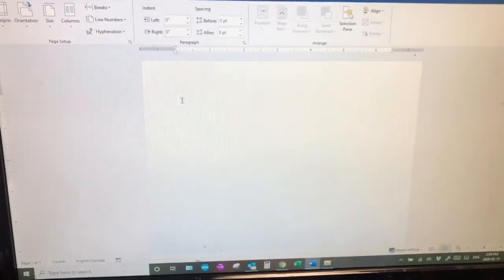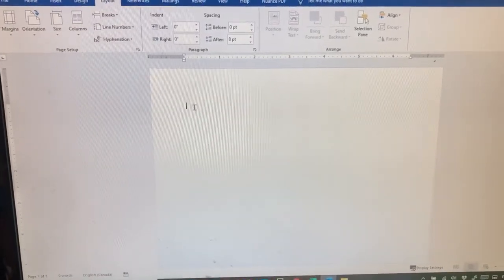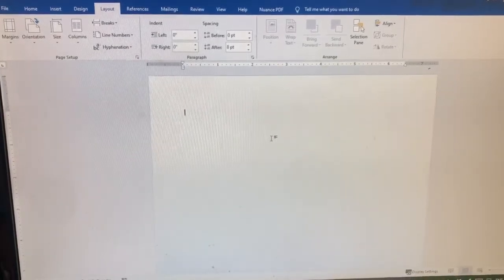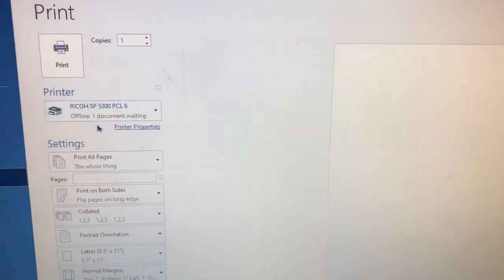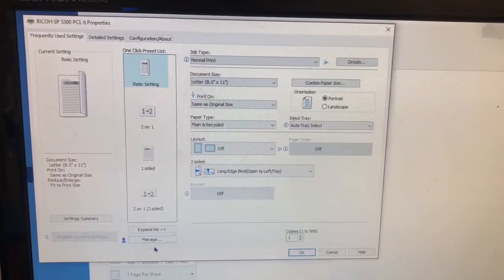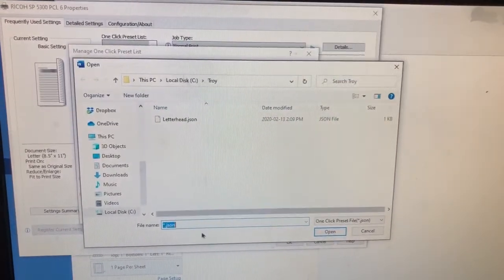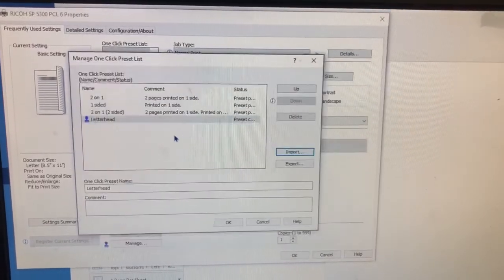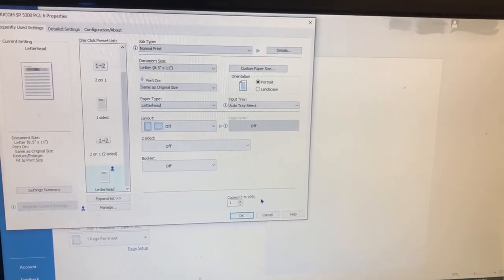Importing a pre-saved "frequently used setting" preset into your Ricoh print deriver.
This video explains how to import a "one click icon" into your printer driver.

Note: this video assumes you have already recorded the preset and saved it on a server or PC for other users to import into their print driver.